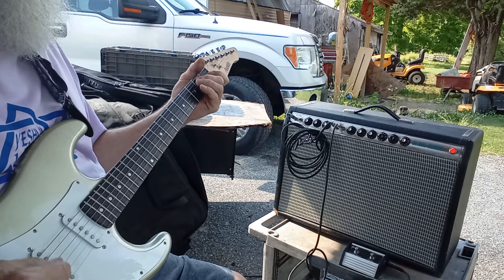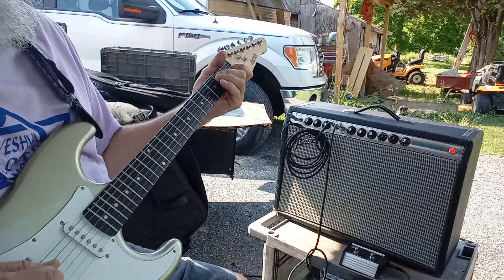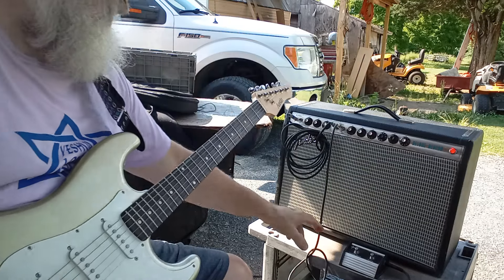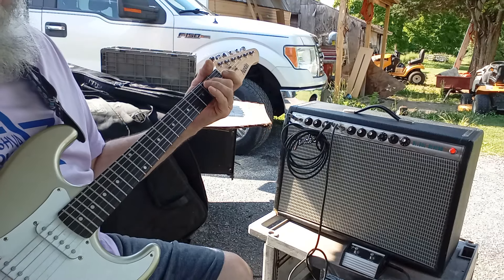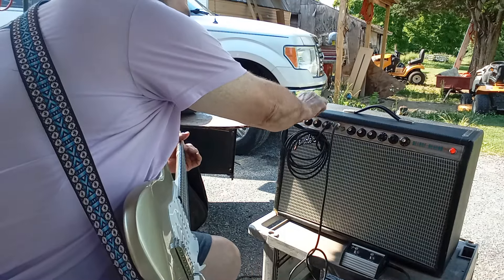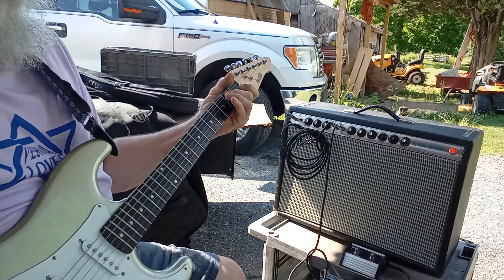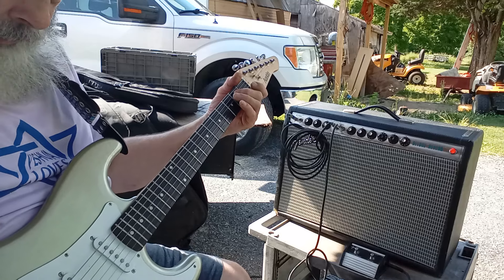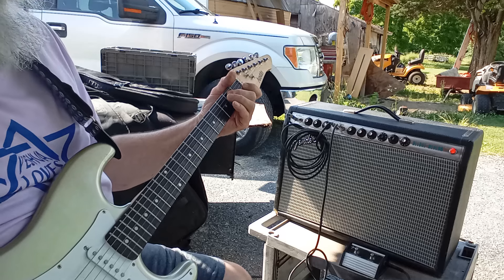1973 FENDER DELUXE REVERB '71 FENDER DELUXE REVERB BLUE MOUNTAIN MUSIC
JUST SERVICED 100% WORKING GREAT FENDER TONE AND SOUND